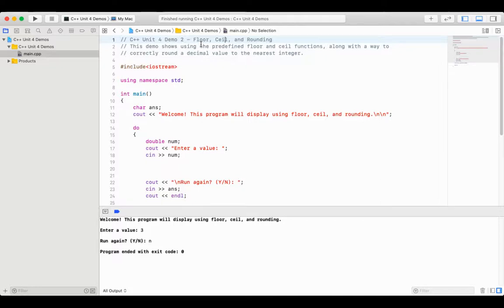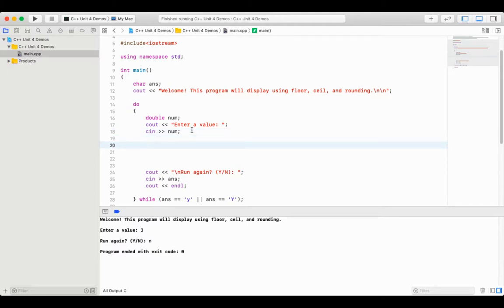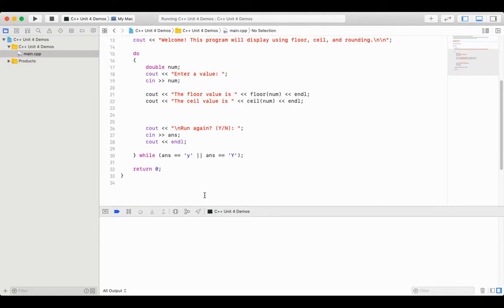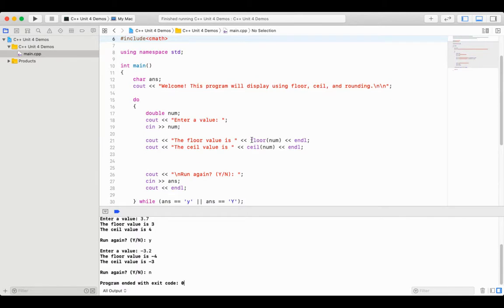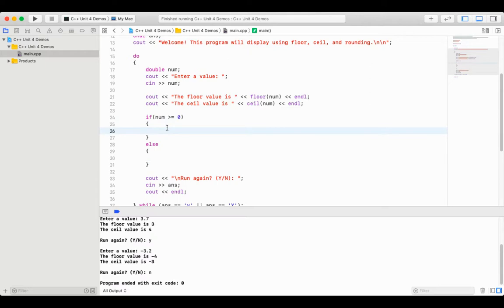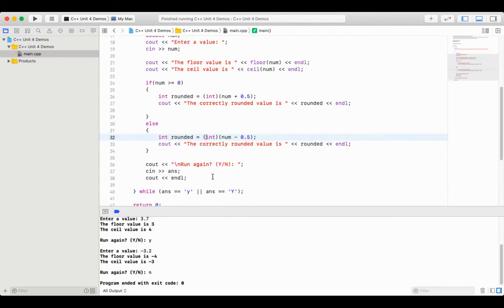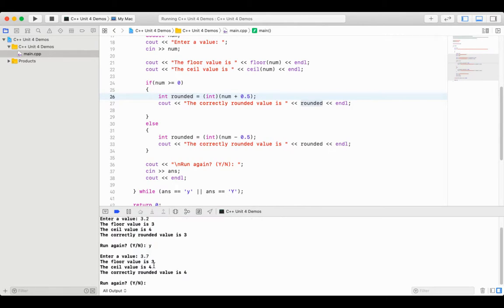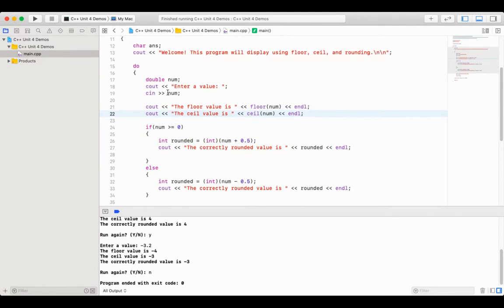C++ Unit 4 Demo 2 - Floor, Ceil, and Rounding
C++ Unit 4 Demo 2 - Floor, Ceil, and Rounding via Casting